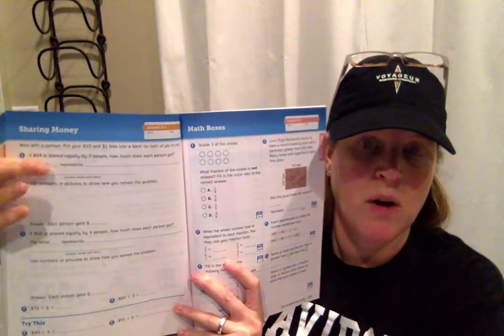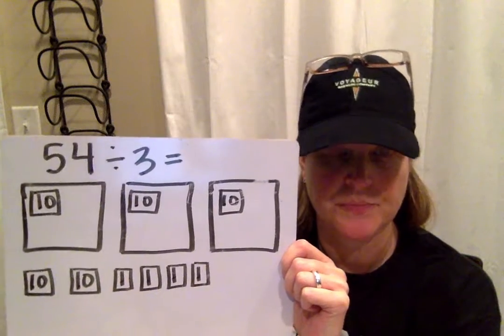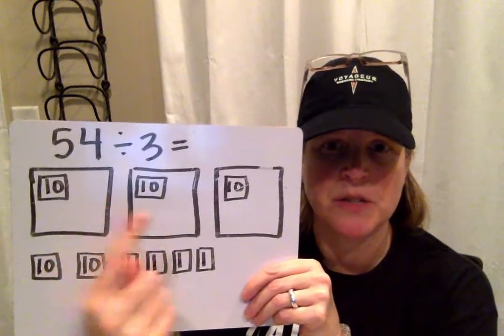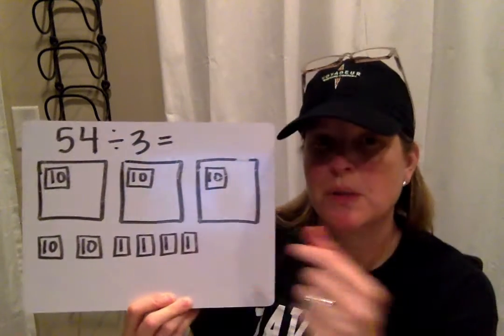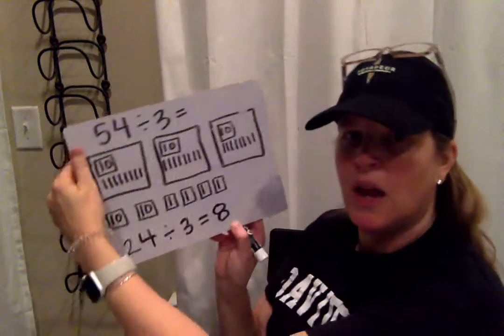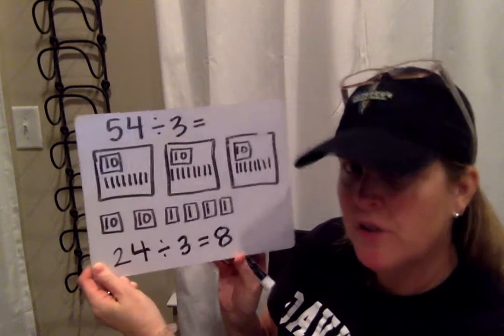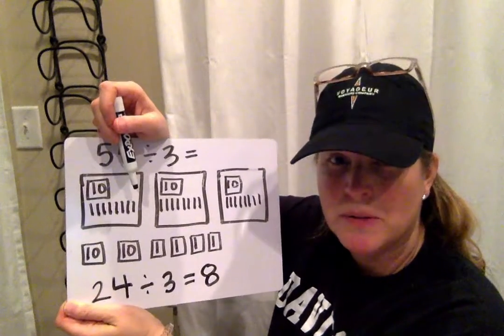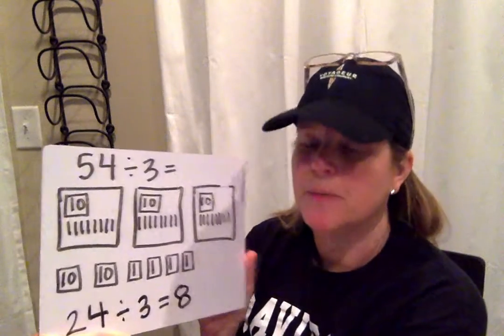Friday, March 20th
Third Grade Lesson